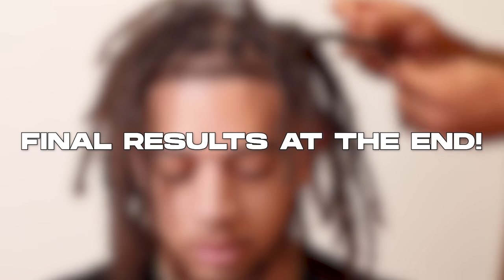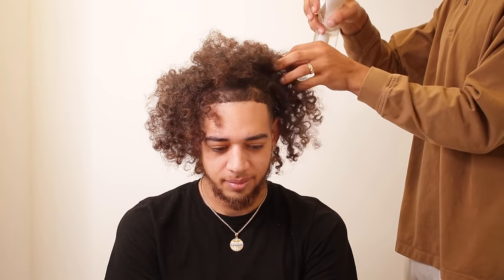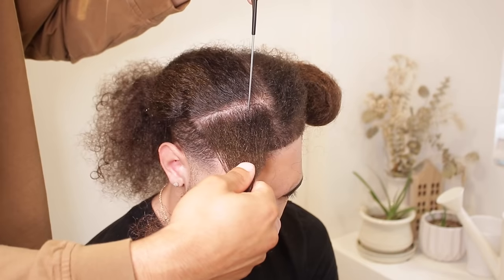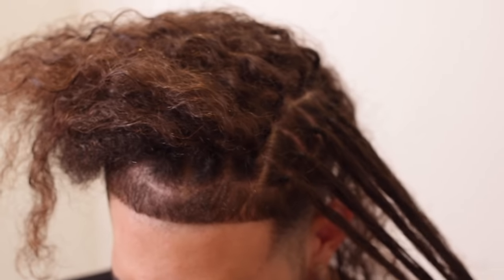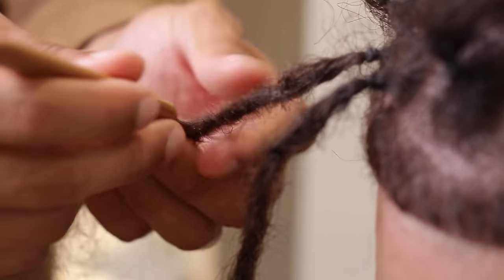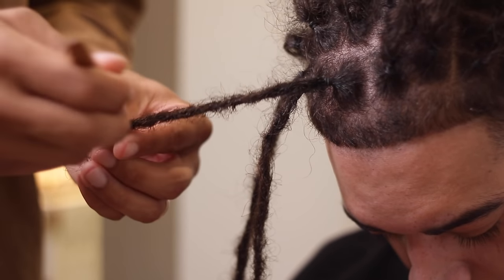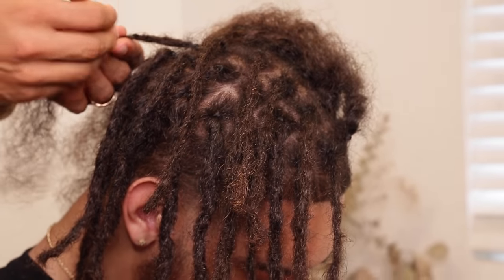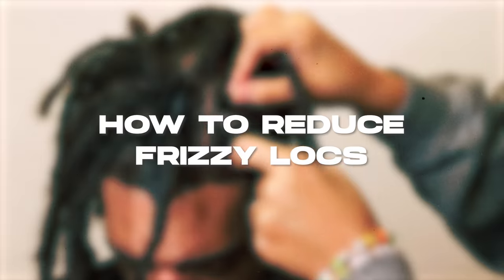How To Make Instant Dreadlocks In 2021